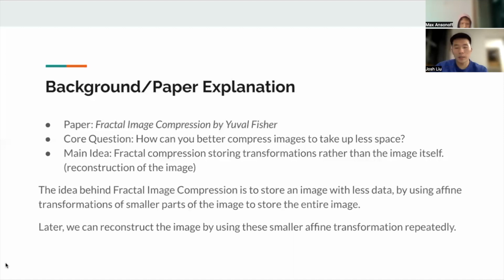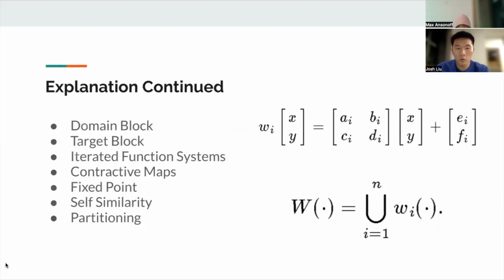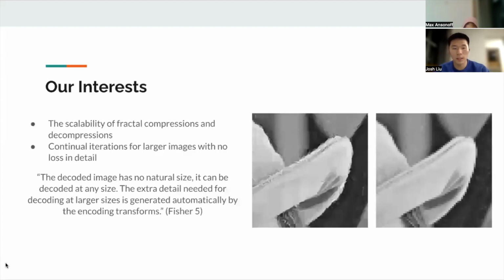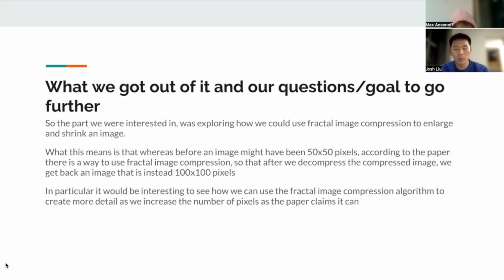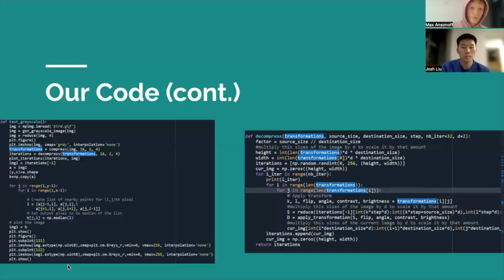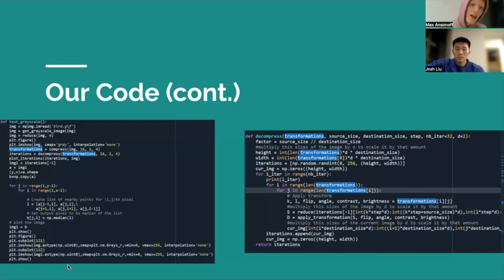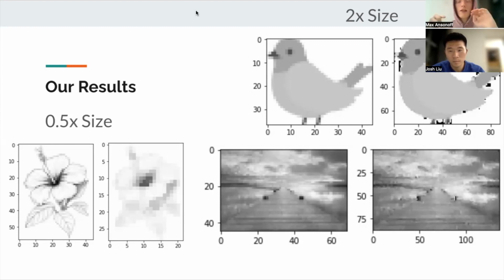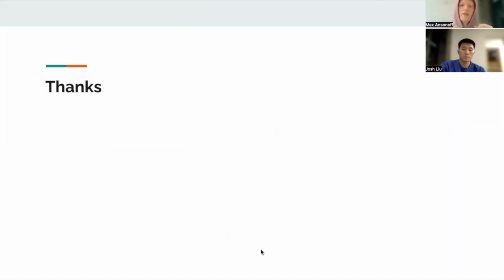Math 40A Final Project - Joshua Liu and Max Ansonoff